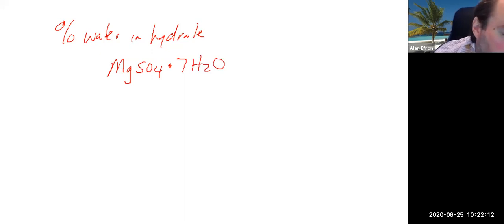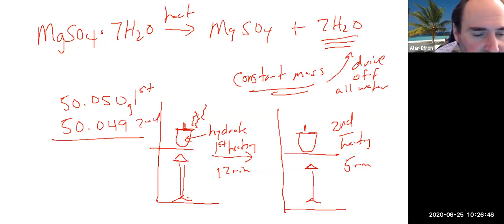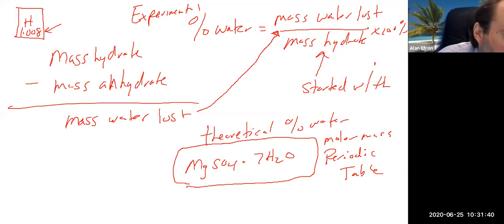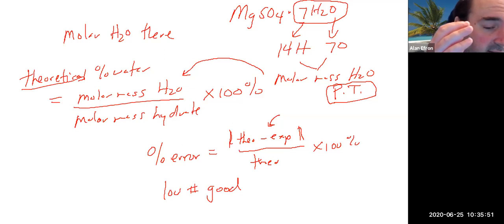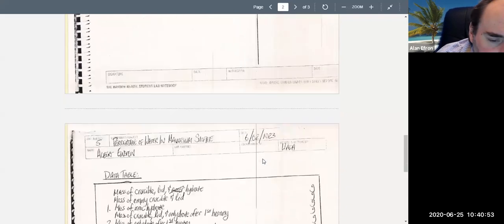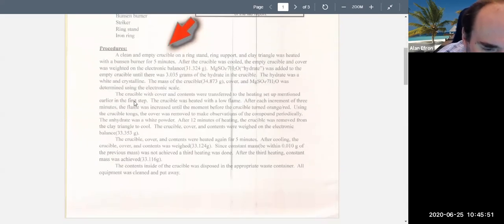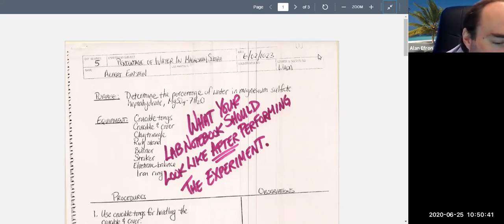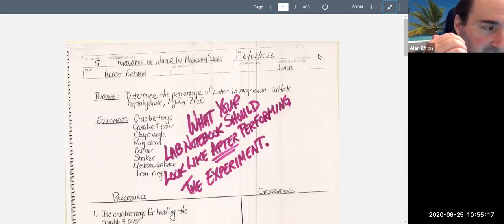Lab 6/25/20 (Experiment 6)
We lectured on Experiment 6